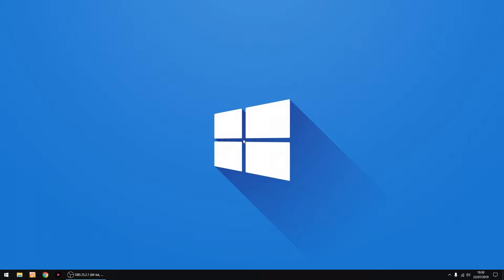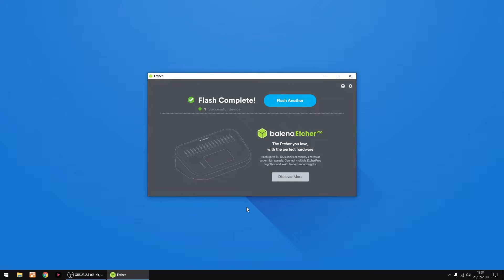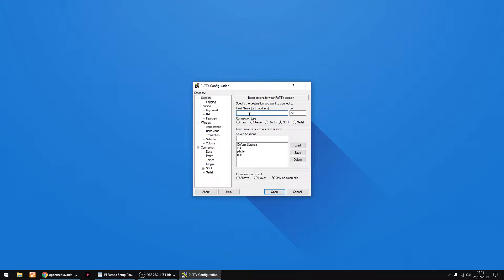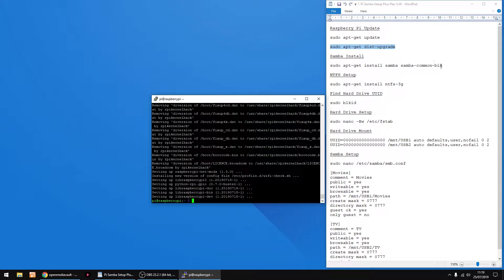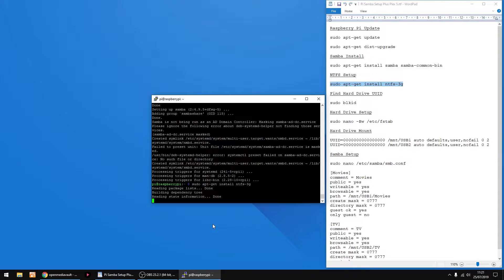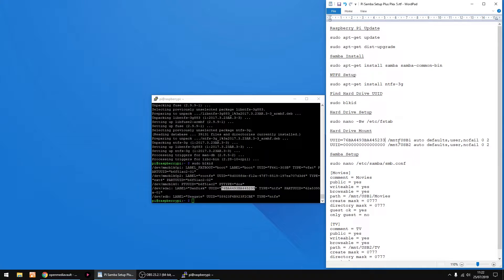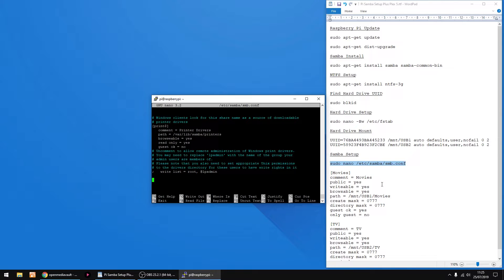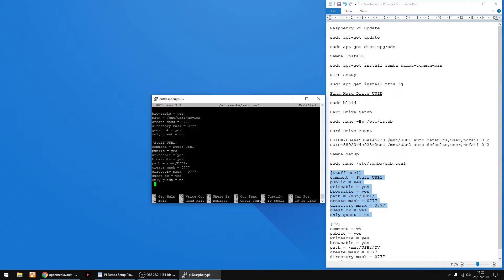Raspberry Pi Network Storage Samba Setup with Multiple NTFS Drives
Hello video showing you how to setup Samba on a Raspberry Pi with multiple NTFS drives which fingers crossed is easy to follow